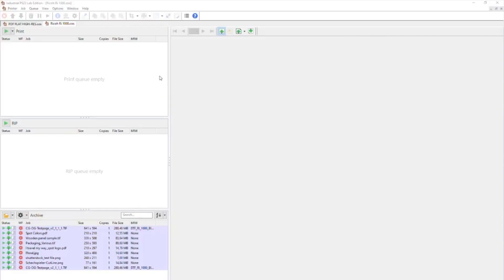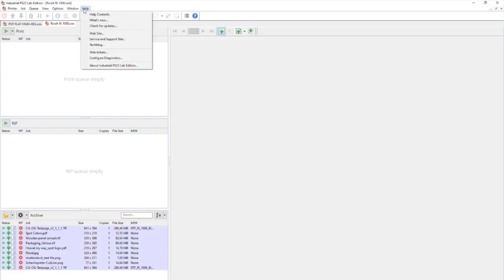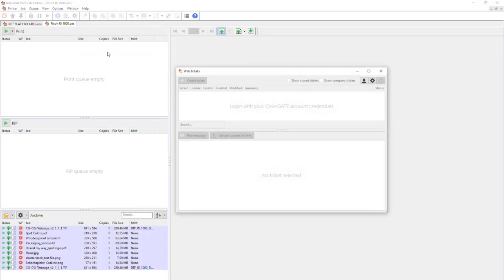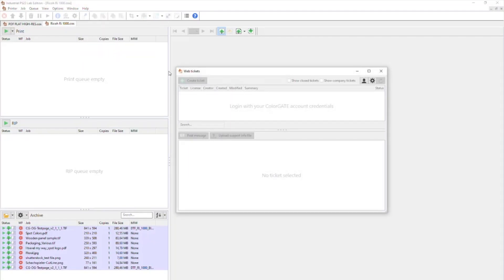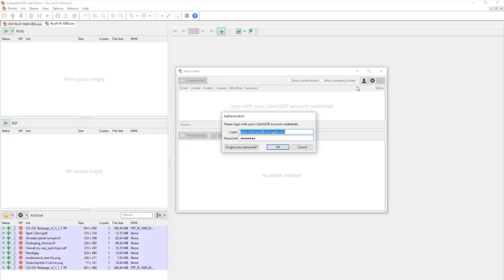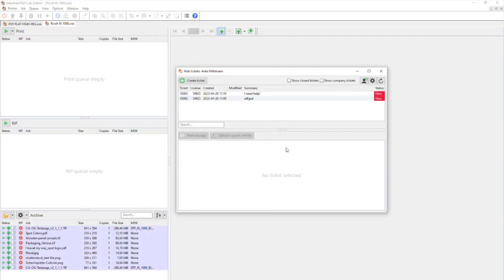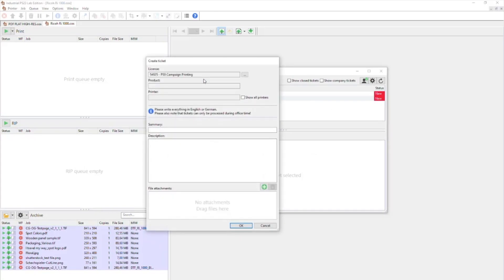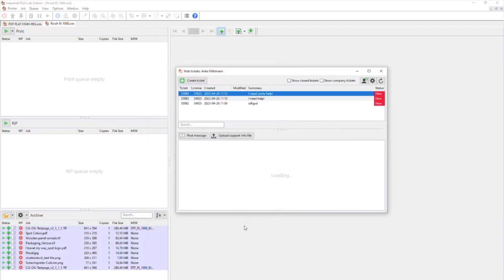Productionserver 23 - New Features in Version 23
Discover the latest version of Productionserver 23 - our software for color management and print data creation.
Watch this video to learn more about the exciting new features and benefits of our latest release!